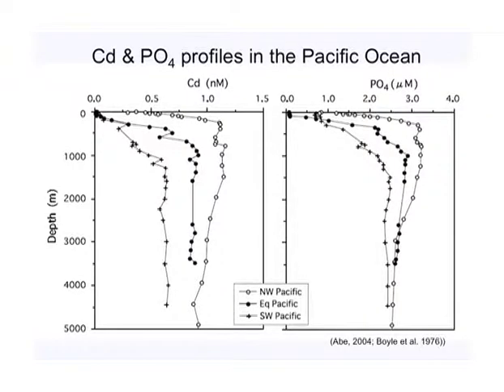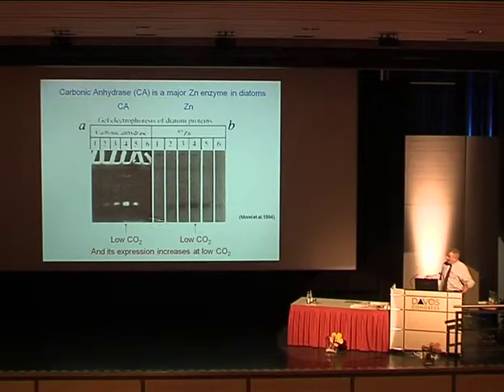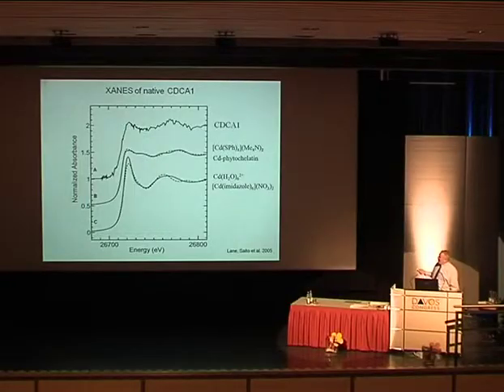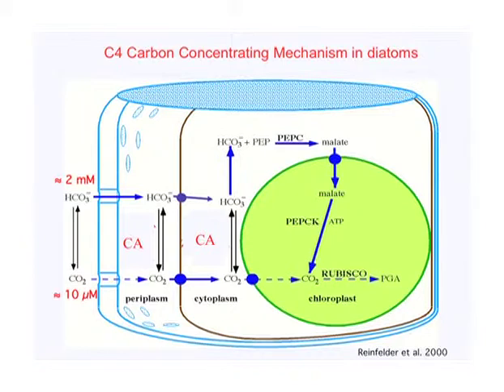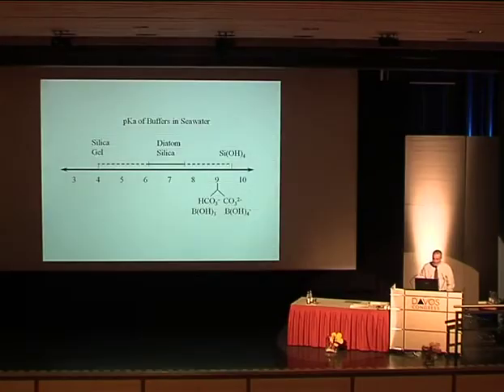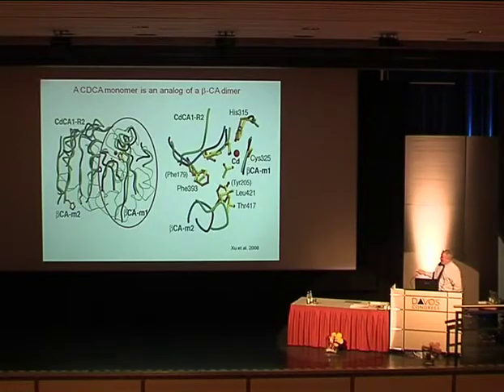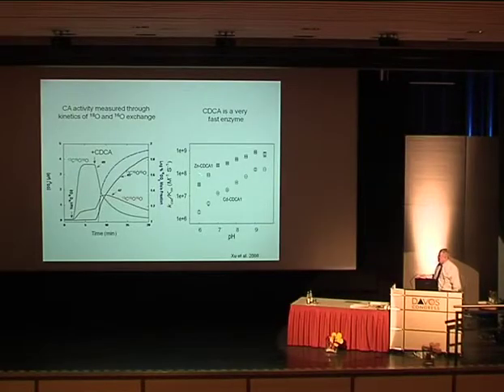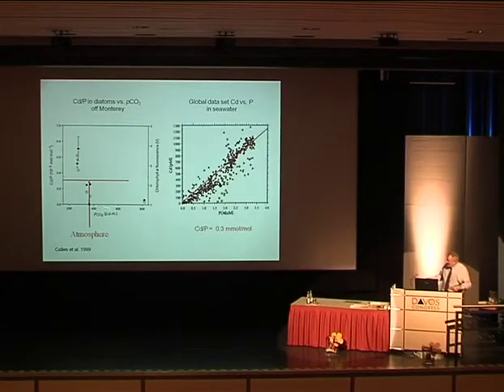François Morel's Goldschmidt2009 plenary